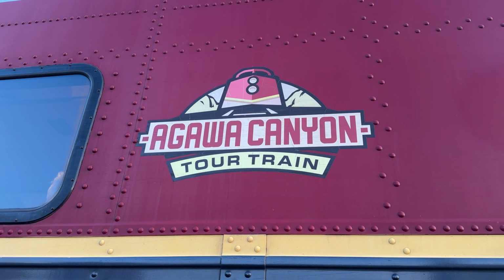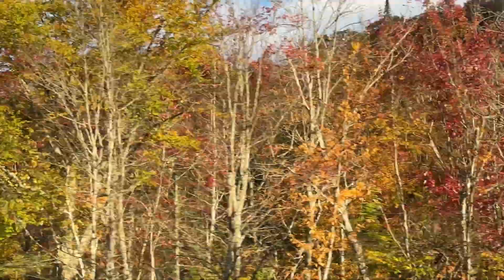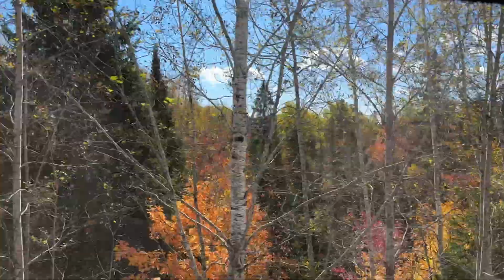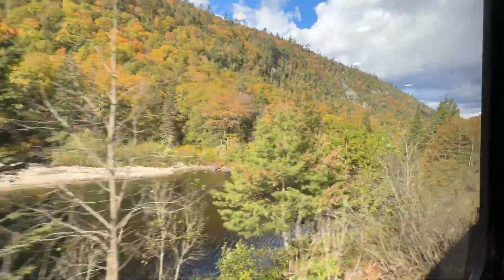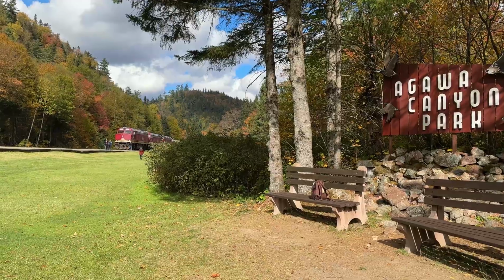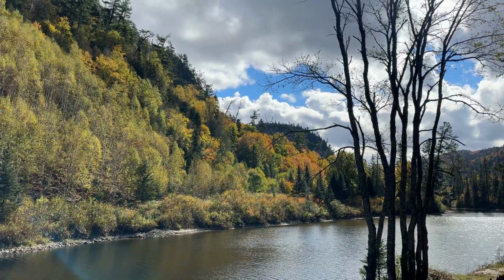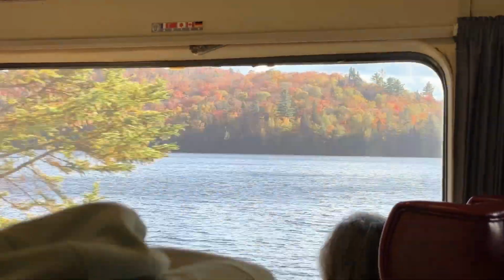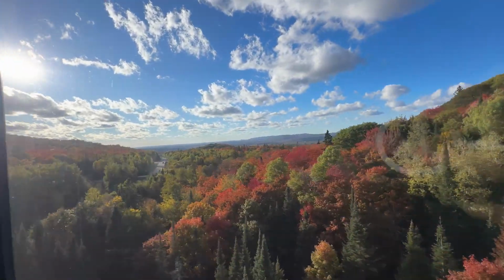Legendary Agawa Canyon Tour Train - hidden gem of Northern Ontario. 5 Tips for your best trip 2025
Hello Explorers!

🎥 Welcome aboard the Agawa Canyon Tour Train! 🌲🚂

Embark on a breathtaking journey through the rugged beauty of Northern Ontario with the Agawa Canyon Tour Train. This epic adventure will take you deep into the heart of the Canadian wilderness, where every twist and turn of the track reveals stunning landscapes, towering cliffs, and serene lakes.

Watch as the vibrant colours of autumn set the forests ablaze, painting the scenery with hues of gold, red, and orange. Feel the thrill of crossing majestic bridges and winding through lush valleys, all while being serenaded by the rhythmic clatter of the train on the tracks.

Our video captures the essence of this unforgettable trip, from the anticipation at the station in Sault Ste. Marie to the awe-inspiring vistas of Agawa Canyon Park. Join us as we explore the hiking trails, discover hidden waterfalls, and soak in the tranquil beauty of this natural wonder.

Don't miss out on this incredible visual experience that showcases the wild, untamed beauty of Northern Ontario. Whether you're a nature enthusiast, a train lover, or simply in need of a virtual escape, this journey promises to captivate your senses and ignite your wanderlust.

0:00 Bird's eye view of the Agawa Canyon
0:19 Tip 1 - Arrive to the train station short after 7 am
1:52 Tip 2 - Book the tickets 3-4 months in advance, especially for the Fall Foliage
2:43 Goulais River Valley
3:00 History of Algoma Railway
4:27 Group of Seven Train
8:06 Record numbers of visitors in 1970
8:22 First winter tour Winter Wonderland in 1972
9:15 Tip 3 - have your lunch before arriving to the Canyon
10:40 Train bringe across Montreal river - fantastic views
12:55 Decending to the bottom of the Canyon
13:52 Let's explore the hiking trails of Agawa Canyon Wilderness Park!
16:46 Bridal Vail Falls
17:50 Black Beaver Falls
18:29 Flying over the Agawa Canyon
19:30 Hiking the Lookout Trail
20:14 The 250 th stair checkmark
20:30 Breathtaking view from the top of the Lookout
22:49 Picknik tables for the perfect lunch with a view
23:23 Boarding the train for our ride back
23:40 Tip 4 - prepare some entertainment: books, games, interesting topics to discuss
24:20 Some thoughts on traveling by car and by train. What do you like more?
25:19 Montreal River Dam
26:17 Emergency stop, accident in the Canyon
27:00 Unique train tour
28:08 My love - lakes of Northern Ontario
30:55 A trip to repeat! In 30 years :)
31:14 Tip 5 - travel as much as you can!

- you can book tickets here
- more about Sault Ste. Marie, ON
– our next day adventure: Paddling on Robertson Lake

That Day
Engelwood, Jeff Kaale